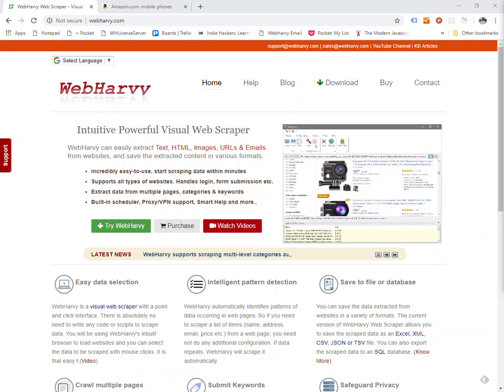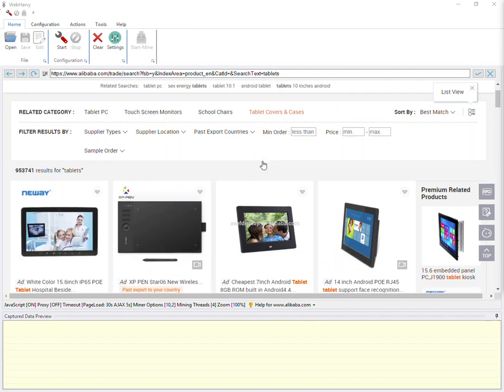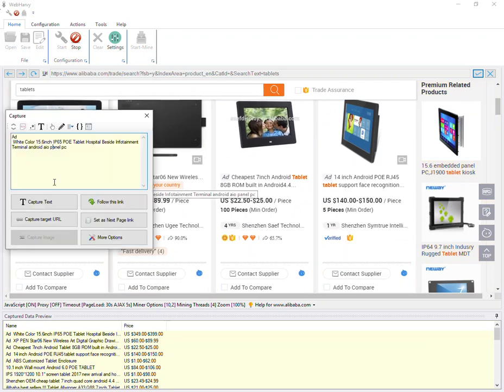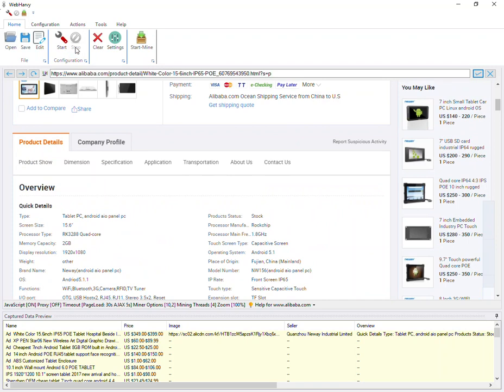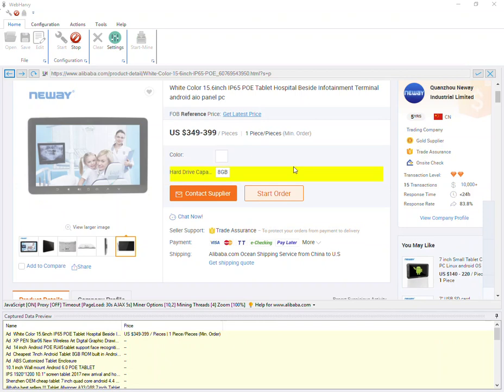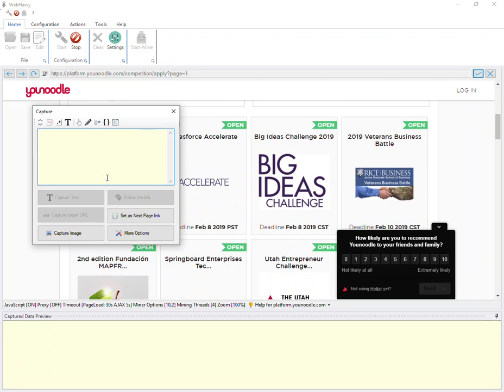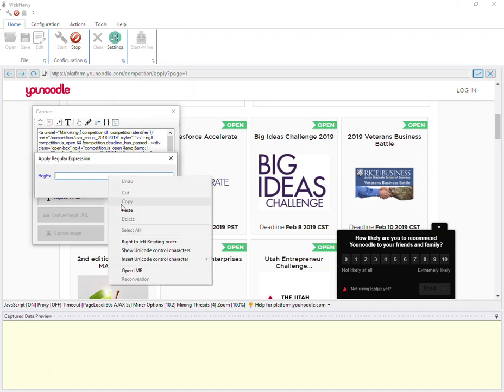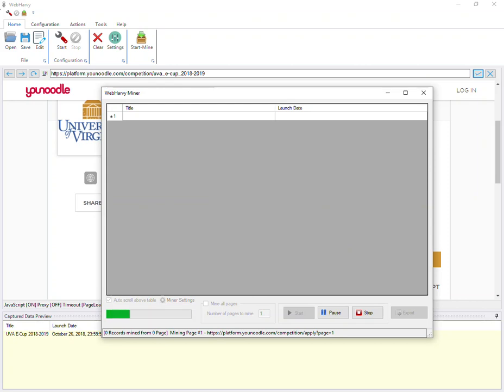WebHarvy Tutorial [Part 6] - Following Links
This video explains how WebHarvy can be configured to follow each listing link and scrape the resulting data. This method can be used to automatically extract product details from a product listings page automatically.

How to follow links ?

Have questions ? Contact our tech support :-